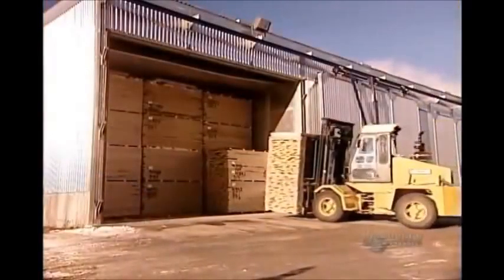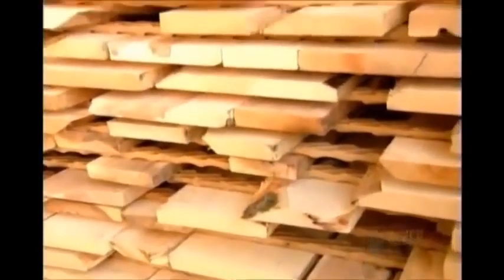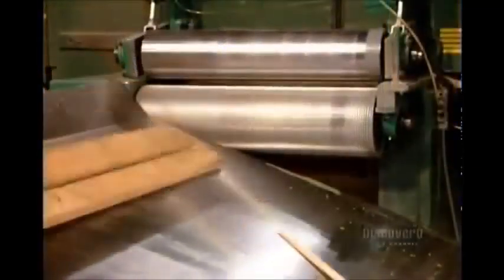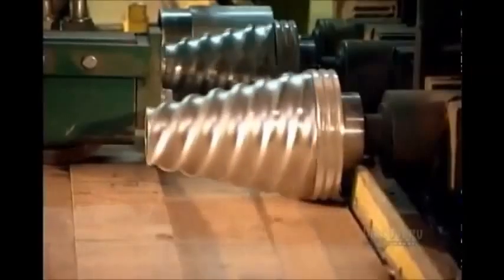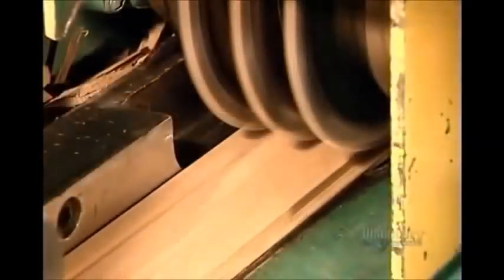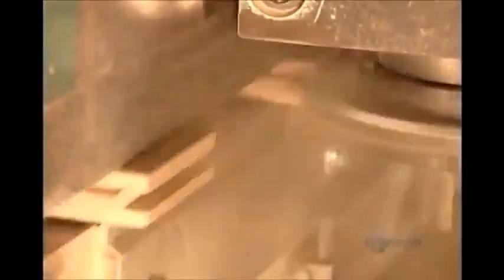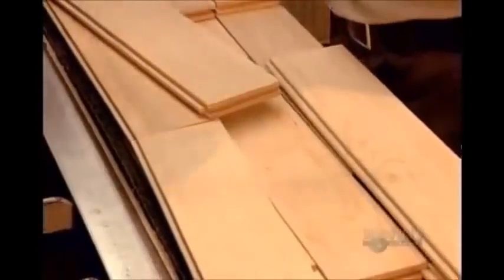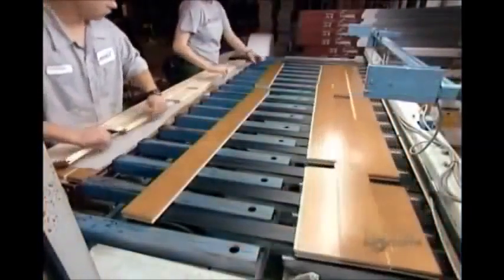How its Made Hardwood Floor